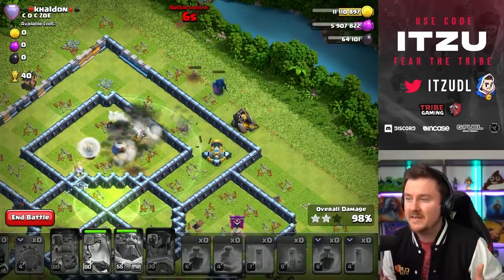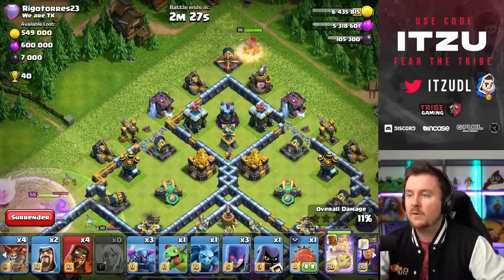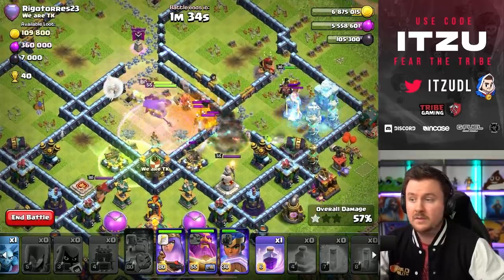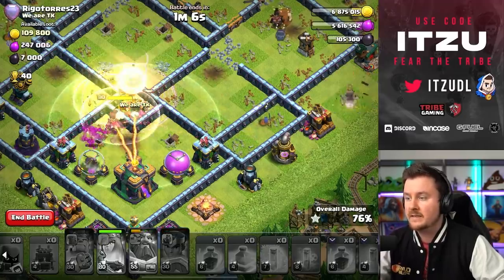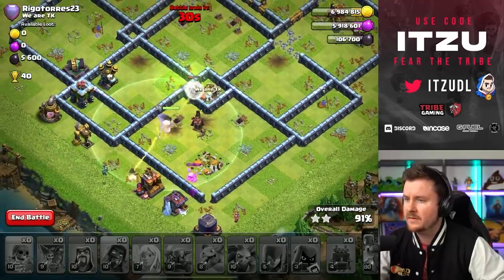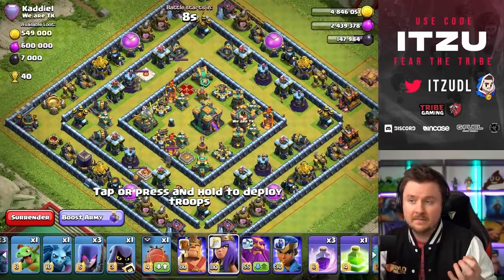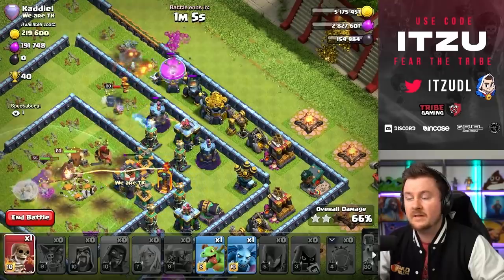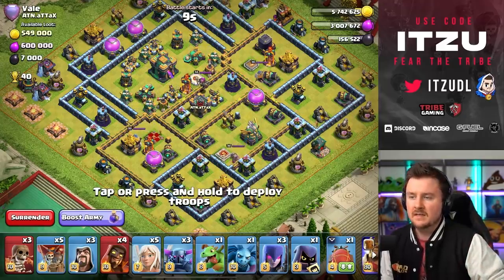Facing a 100% MAXED Base from ATN.aTTaX | Crazy Plan | Clash of Clans English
0:00 - 3:10 1st Attack
3:10 - 6:35 2nd Attack
6:35 - 9:32 3rd Attack
9:32 - 12:32 4th Attack